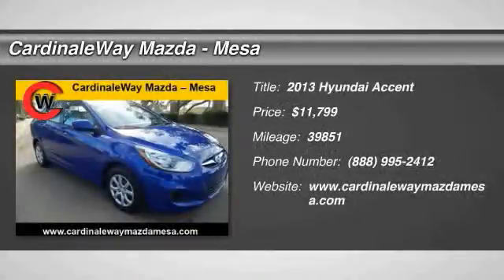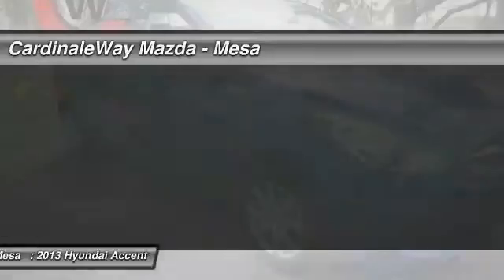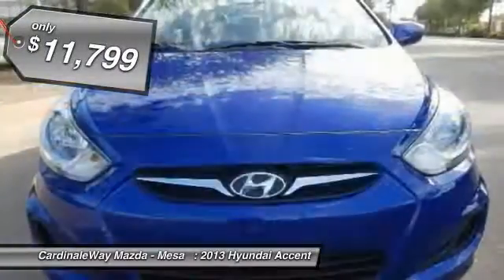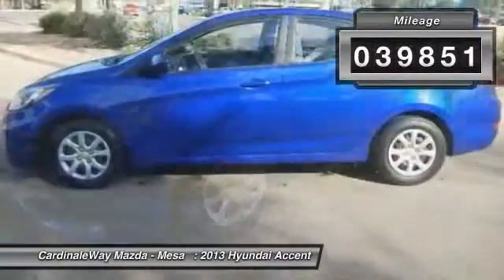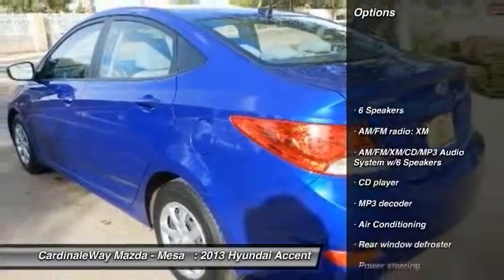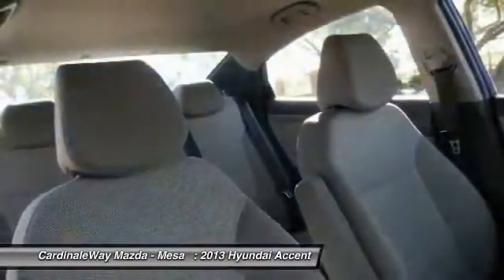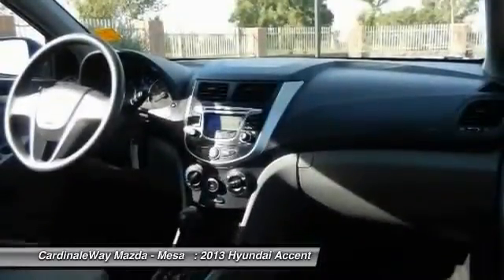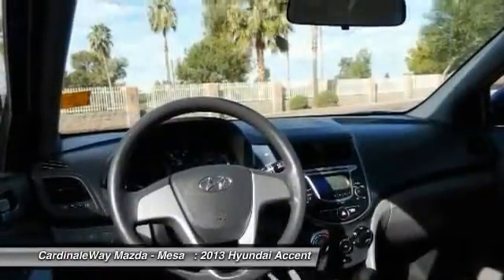2013 Hyundai Accent Mesa AZ P5752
6343 E. Test Drive

With the savings on fuel, it s like your very own stimulus package. With such good visibility, it s like having your very own observation deck. Your quest for a gently used car is over. This fantastic 2013 Hyundai Accent has only had one previous owner, with a great track record and a long life ahead of it. Climb into this outstanding Hyundai Accent, knowing that it will always get you where you need to go, on time, every time. Stop by CardinaleWay Mazda Mesa today! Vehicle price and availability are subject to change without notice.